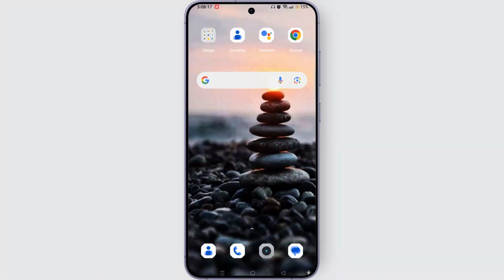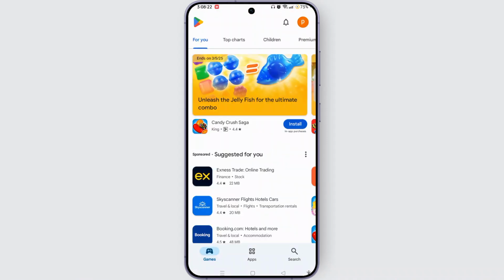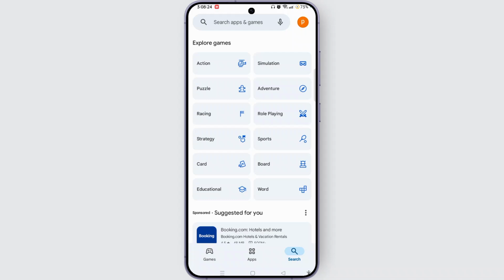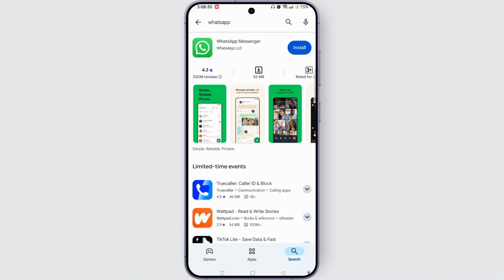How to Download and Install WhatsApp Mobile App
How to Download and Install WhatsApp Mobile App (2025)!
Looking to get WhatsApp on your mobile device? This video will guide you through the steps to download and install WhatsApp easily and quickly. Whether you're asking, "How do I download WhatsApp?" or need help installing it on your phone, this tutorial covers everything you need to know. Learn how to set up WhatsApp, start messaging, and enjoy all the app's features. Watch now and get WhatsApp on your mobile today!

Timestamps:

00:00 How to Download and Install WhatsApp
00:10 How Do I Download WhatsApp on My Phone?